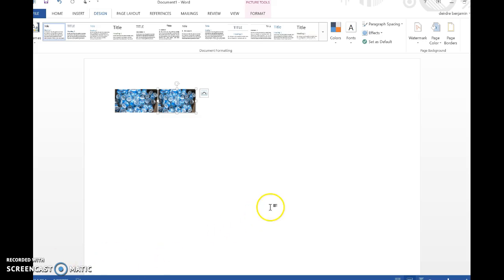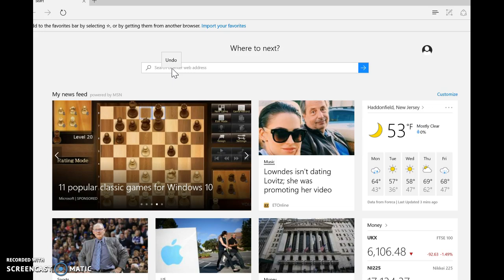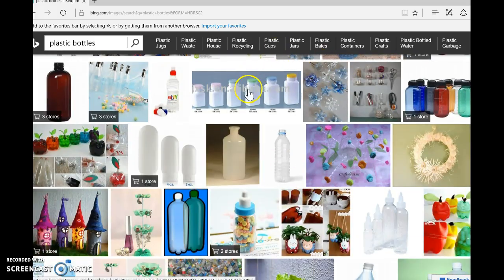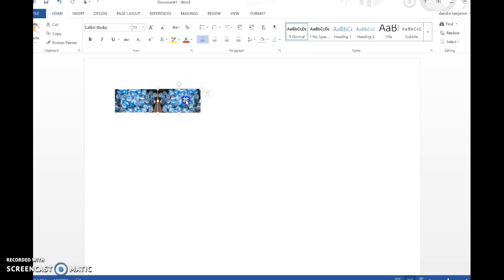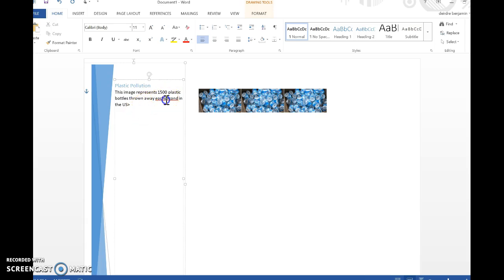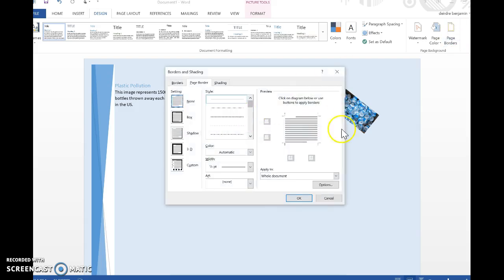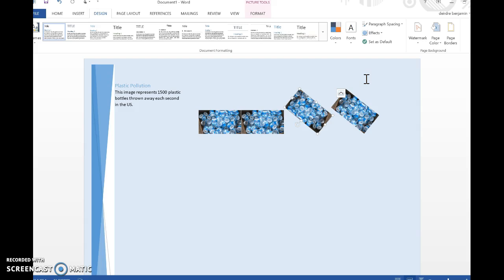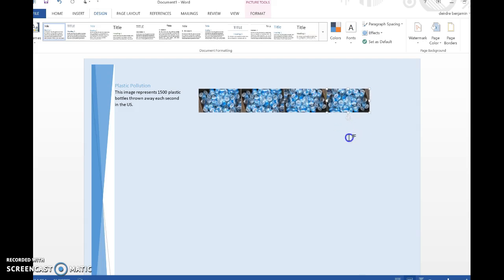How to make an image in word